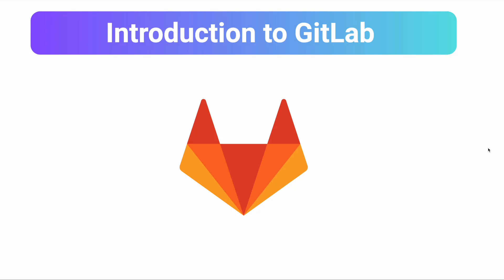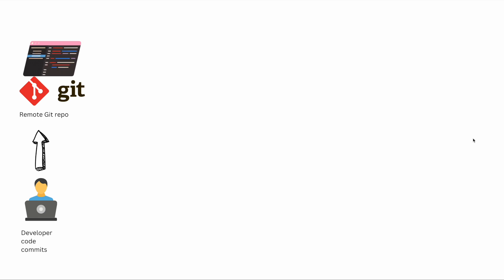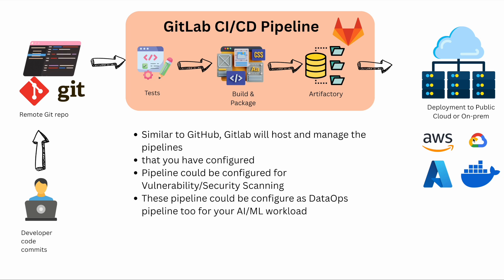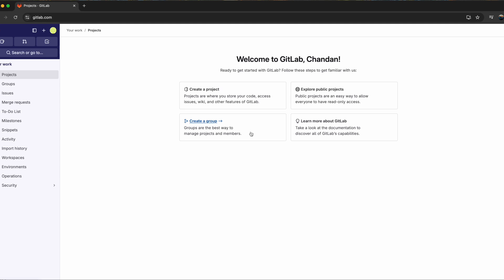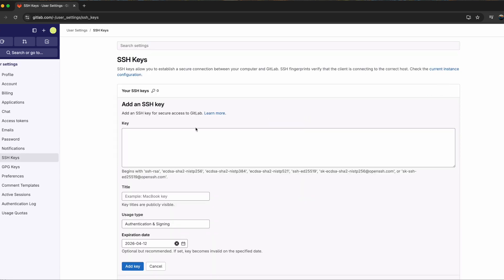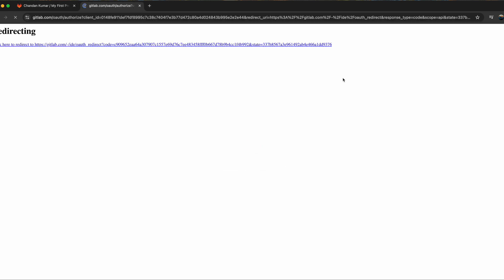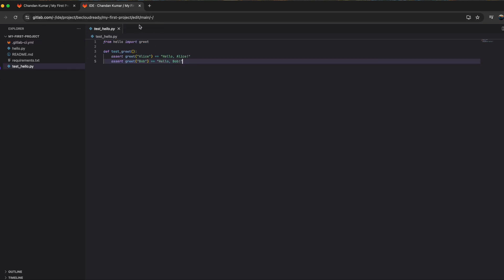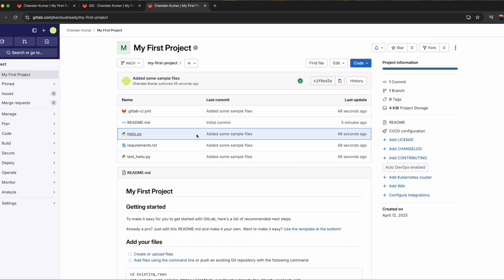Gitlab Introduction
GitLab as a powerful DevOps platform.

* Show signing into GitLab and accessing the dashboard.
* Demonstrate clicking "New Project" to create a repository.
* Guide naming the repo and setting visibility (public/private).
* Initialize with a README file.
* Add a sample file (e.g., "hello.txt") and commit it using WebID